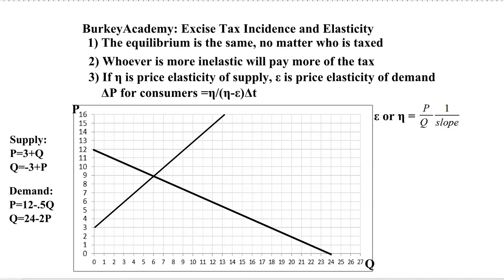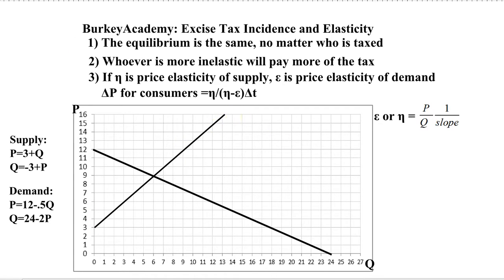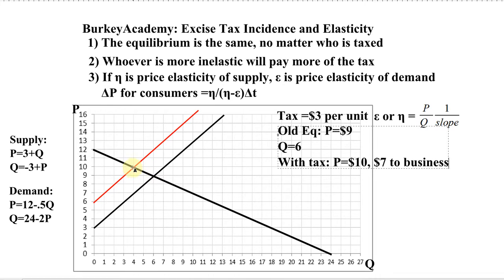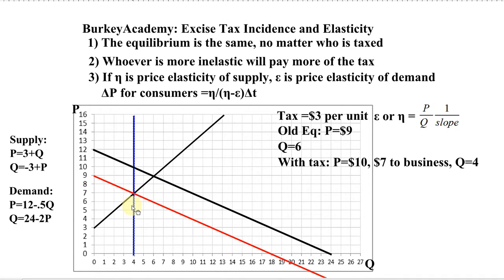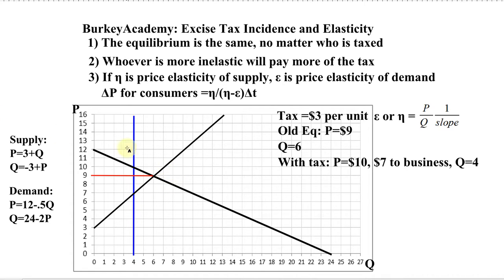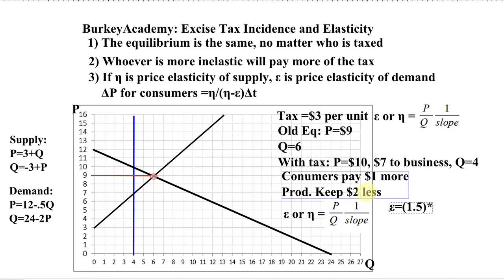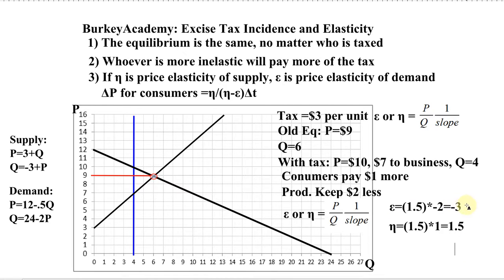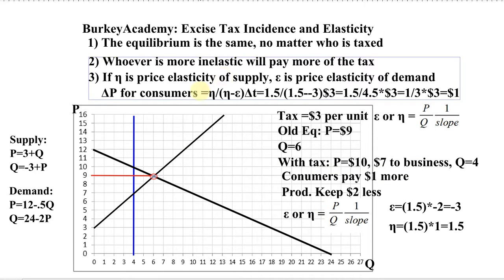Elasticities and Tax Incidence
A brief review of tax incidence, and demonstration of how price elasticity of demand and supply can predict the incidence of a per unit tax.